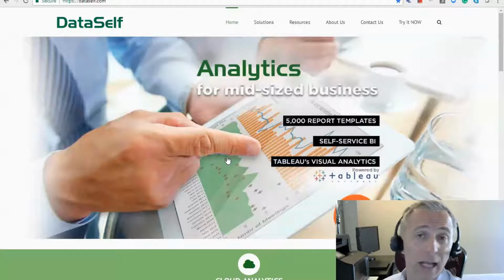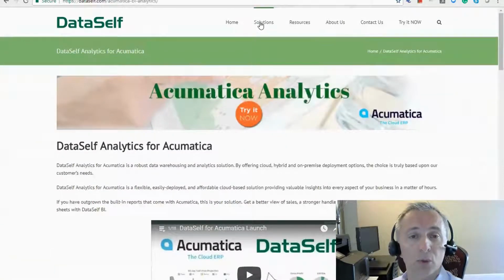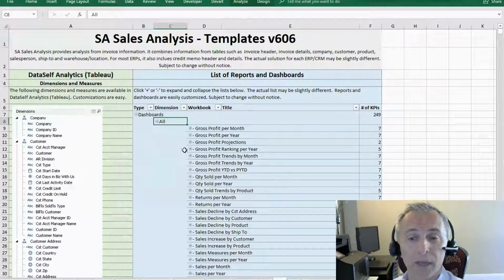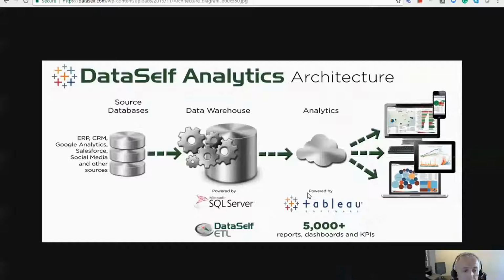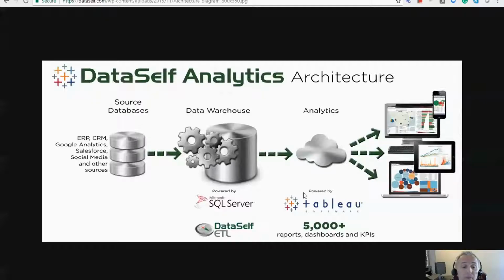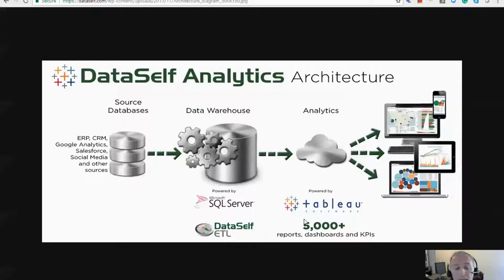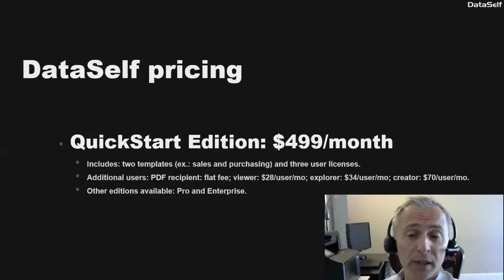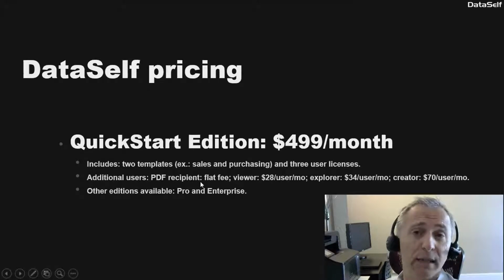DataSelf for Acumatica - Resources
Part 8
This playlist covers:
- An introduction of Acumatica built-in analytics.
- DataSelf with over 5,000 Tableau report and dashboard templates with detailed drill-downs across Acumatica modules.
- Robust and flexible enterprise-grade data warehouse to consolidate all of your data silos.
- Deploys in hours.